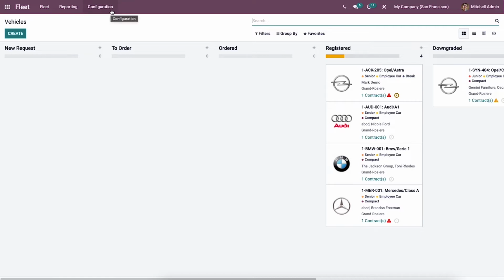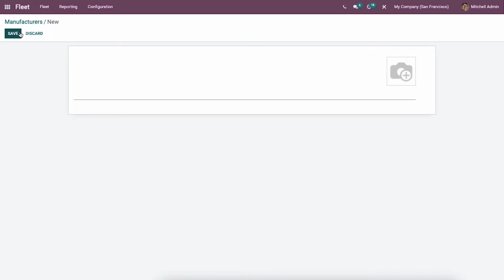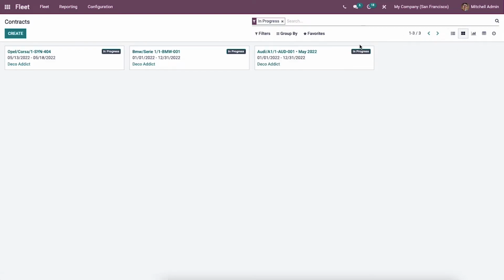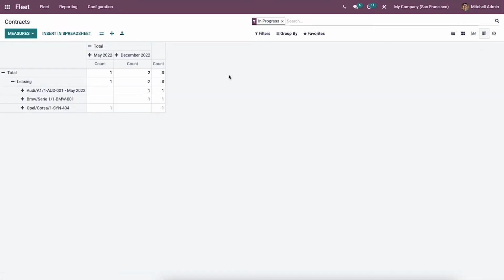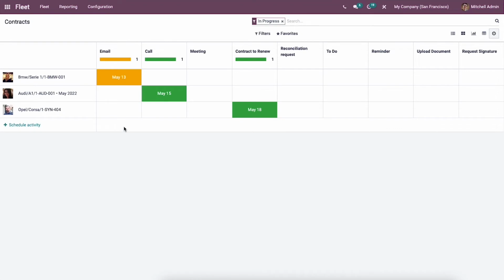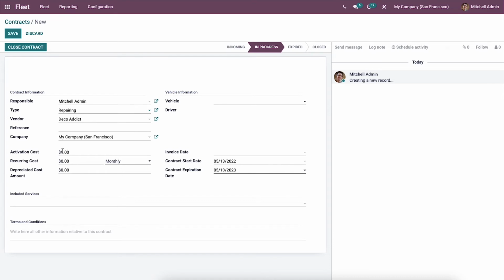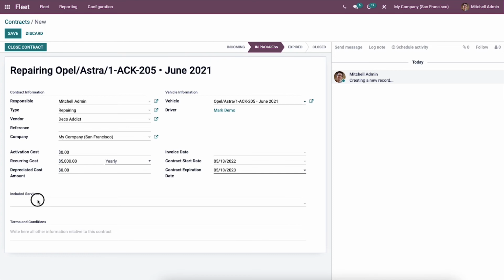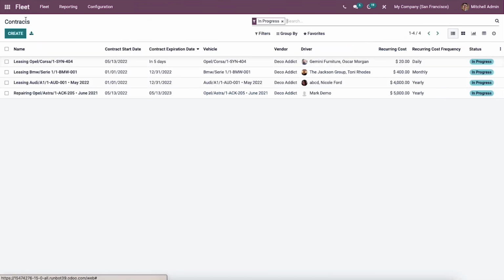How to Define Manufacturers and Contracts in Odoo 15 Fleet | Odoo Tutorial | Odoo 15 fleet Module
This video ensures you define Manufacturers and Contracts in the Odoo 15 Fleet.

Video Contents
00:00 Introduction
00:54 Configuration & then to manufactures
01:30 Create manufactures
02:10 Contracts
04:43 Create contract

Vehicles need a proper monitoring system at the time of manufacturing. It ensures the safety of vehicles, and ERP provides a standard control system of vehicles. The holding period, price, and date of vehicles rely on the Contract. An official contract between party and owner exists when purchasing a vehicle. This Contract contains the start date, recurring cost, owner's name, and Vehicle. Odoo 15 Fleet module assists in managing Contracts and Manufacturers for your company vehicles. In addition, other features of the Odoo Fleet module are Services, Vehicle creation, Cost Analysis, and Model Category.